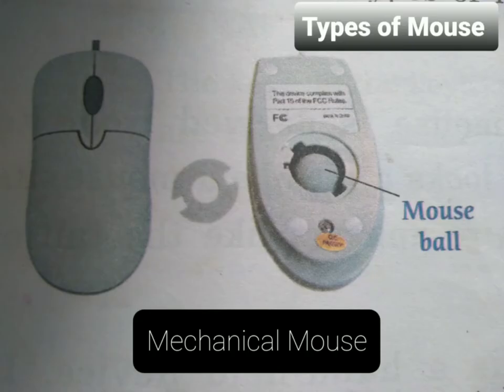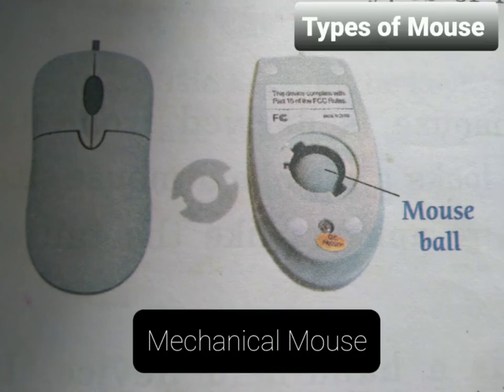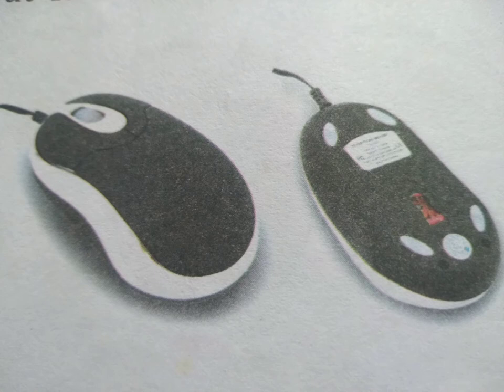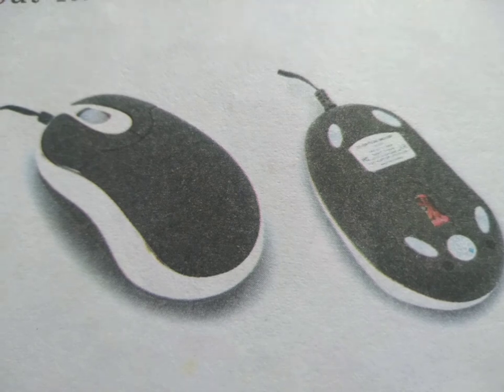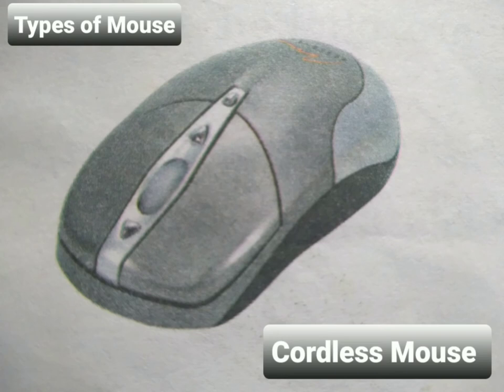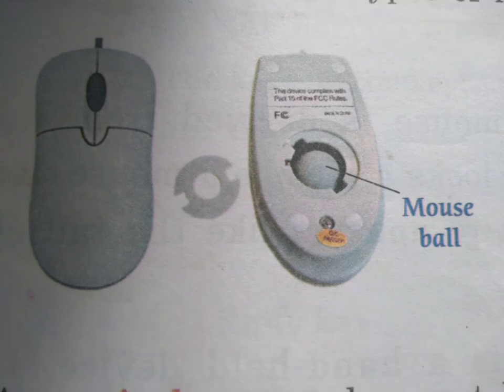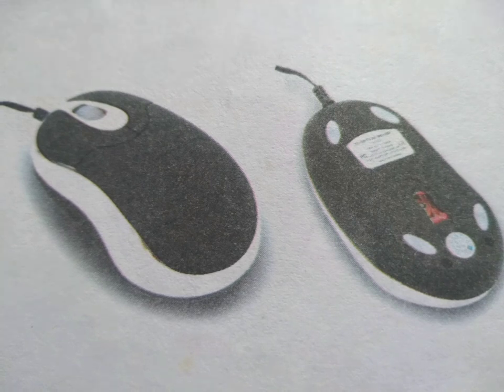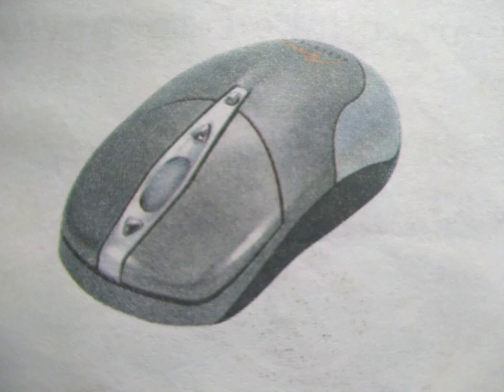Class 3 || Subject : Computer || Chapter : 5 || Using the Mouse || Topic : Types of Mouse